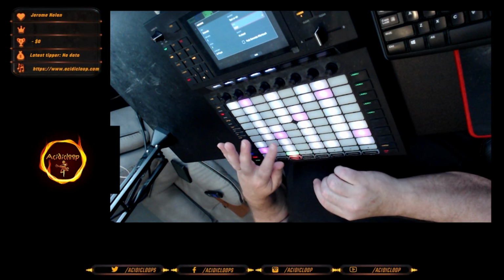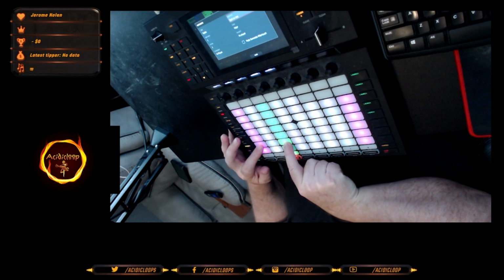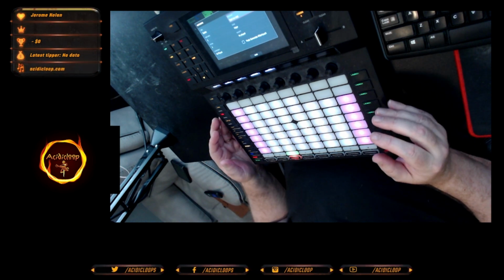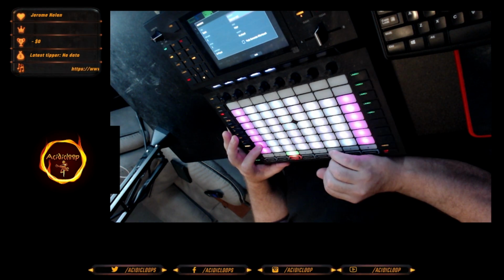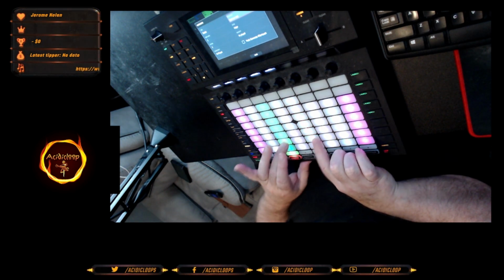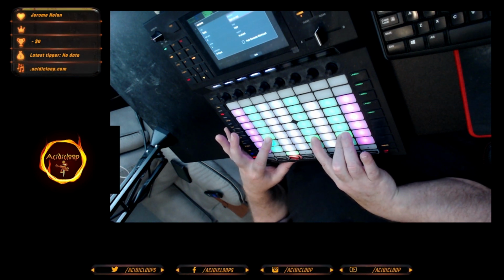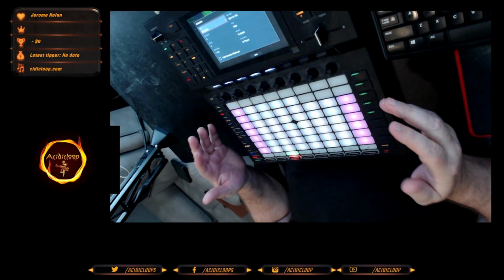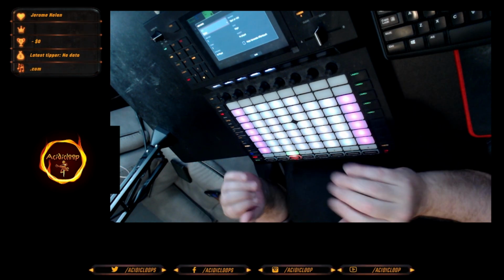Theory Thug Life Akai Force Part 2 Chord Construction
Todays video we go over chord construction theory on your Akai Force. We learn how to Harmonize a scale (without using Akai Force Harmonize mode) and how that works. Enjoy!

I use live looping to layer guitar, bass, keys, vocals and samples to create an interesting blend of Trip Hop, Funk, Jazz and Rock. I do a lot of concerts in the Metaverse as well, such as Second Life, OpenSim, Kitely and Neos VR.  So get in the loop….Acidicloop!